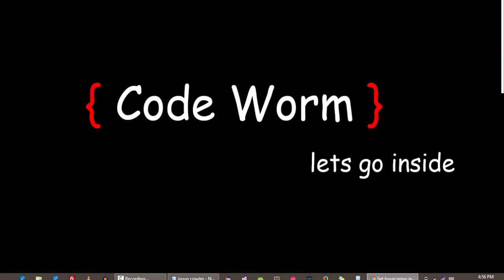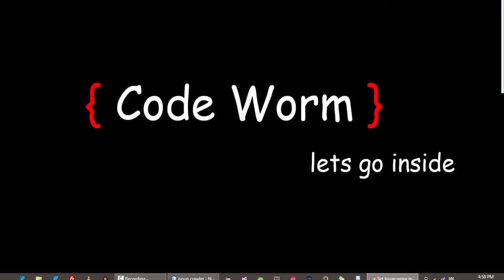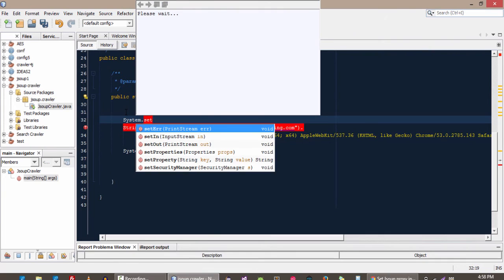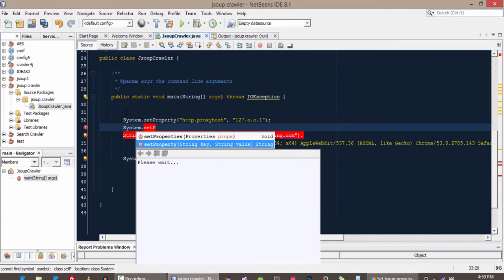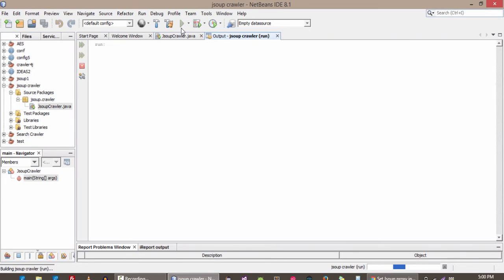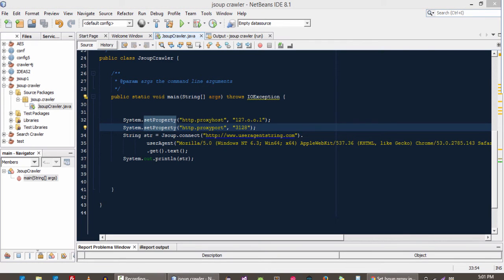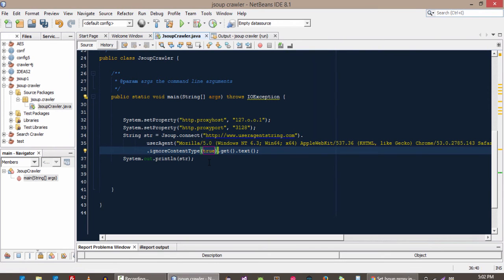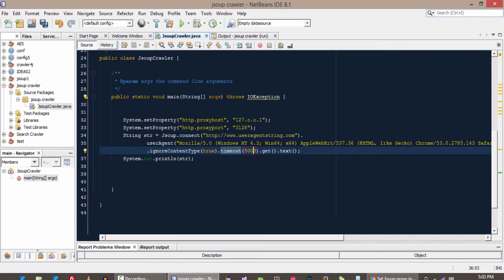Web Crawler/Scraper in Java using Jsoup Tutorials # 7 | set up proxy | content type handling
Hi in the previous tutorial we have seen that how we can setup user agent in jsoup and in this tutorial i will show how to set proxy of your choice in jsoup java scraper / crawler.And we will also set time out of our choice in crawler.the parameter that is given to timeout method is in mili seconds so that`s why i have given parameter of 5000 or 3000 so we can get time out of 5 or 3 seconds respectively.
we will also lean to handle different content types in jsoup.Jsoup only allows working with HTML and XML content type and throws exceptions for others. So, you will need to specify this properly in order to work with other content types, such as RSS, Atom, and so on
If you guys have any problem then please let me know in comment i will try to answer you.